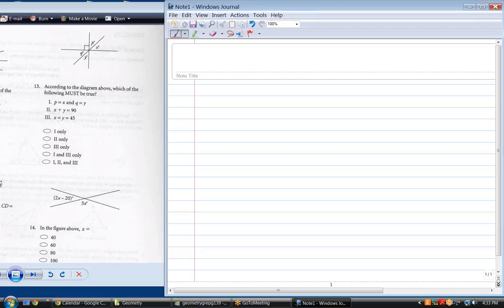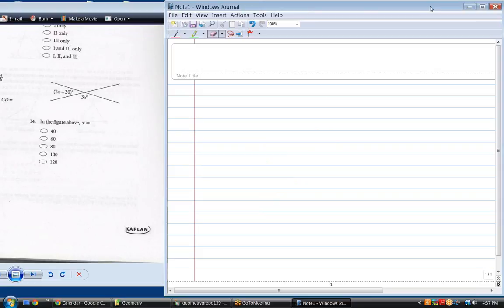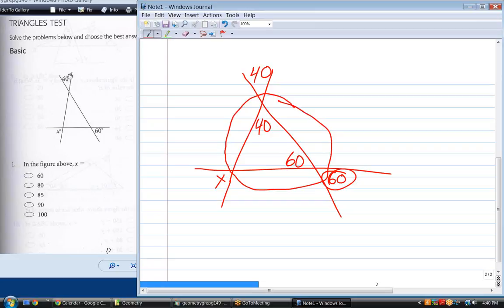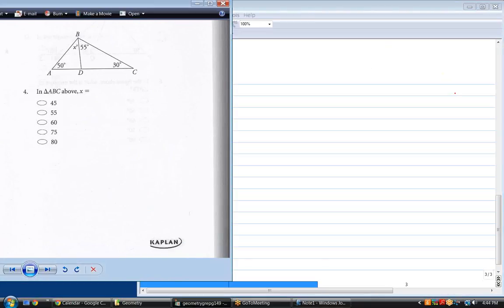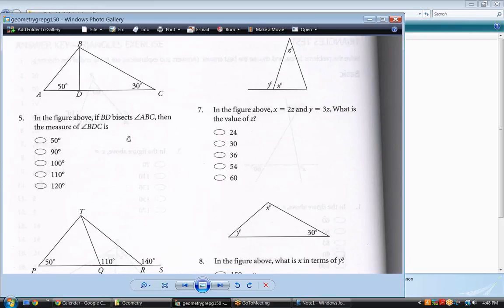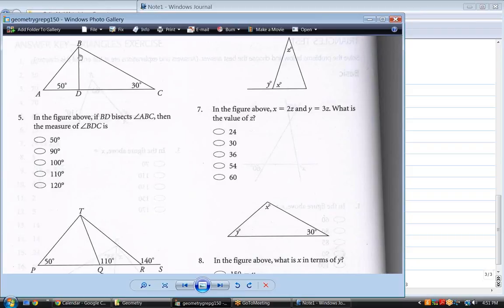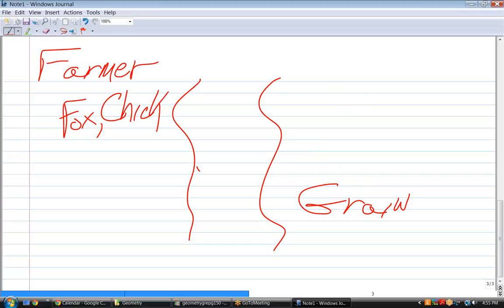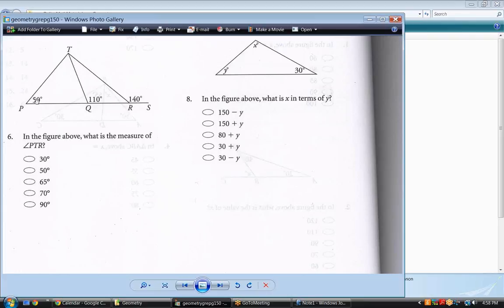Online Geometry tutoring, DB031015